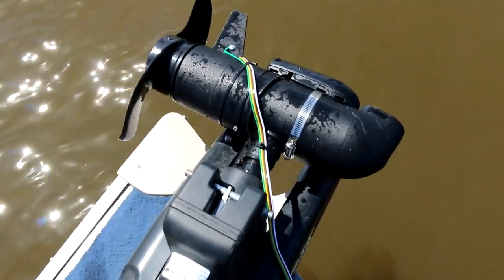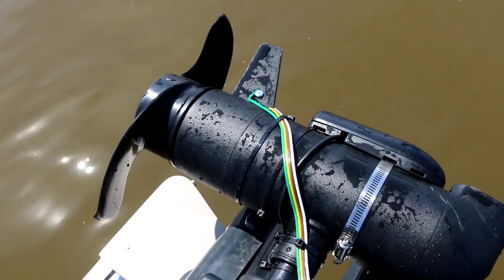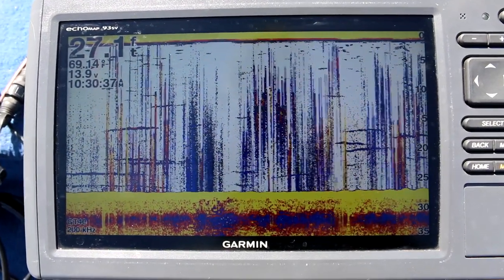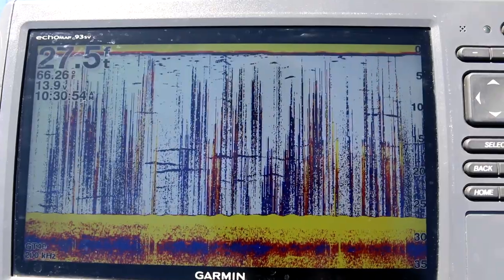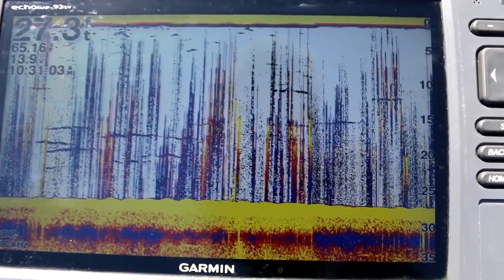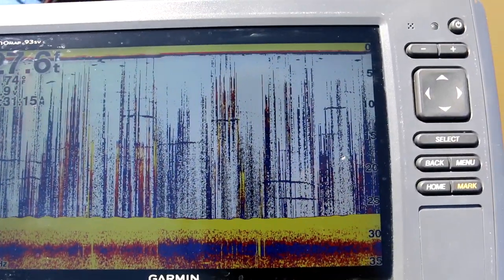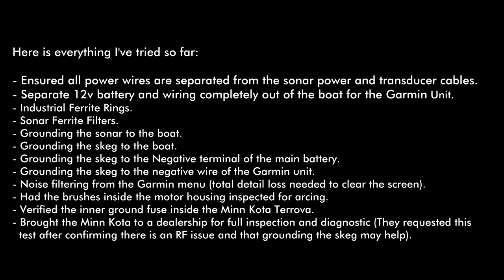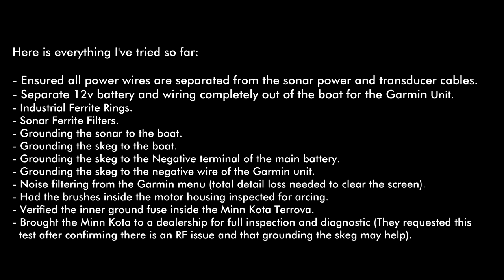Grounding the Trolling Motor Skeg to the Battery Test for Sonar Interference!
Quick update on an old problem - I FINALLY got the boat out on the water and as requested by the Minn Kota dealership, I was able to test out grounding the skeg of the Terrova trolling motor to the negative terminal of the battery and the negative contact that powers the Garmin Echomap.

So is my Minn Kota Terrova finally interference free?  Watch and find out!

By the way, it's important to note that this EXACT setup worked perfectly with my MK Powerdrive.  As soon as I switched to the Terrova, disaster.  It was also fully tested at a local dealership and confirmed the barrel is pumping out RF noise that affects ANY transducer that is within a foot of the barrel.